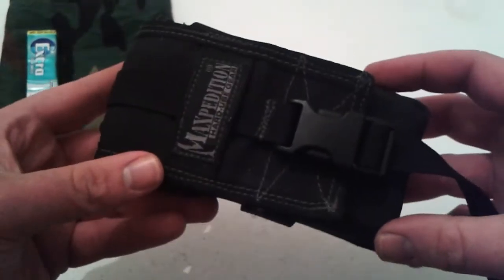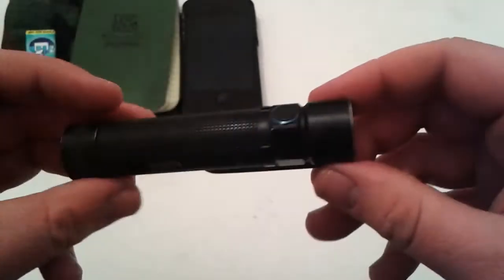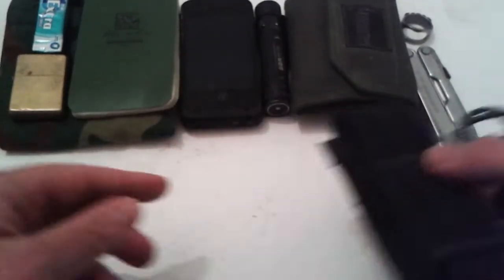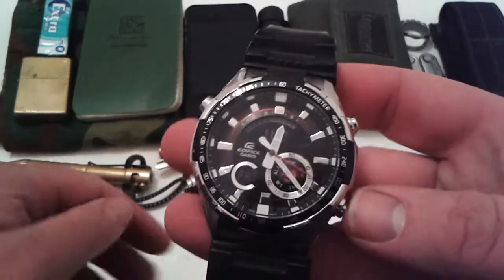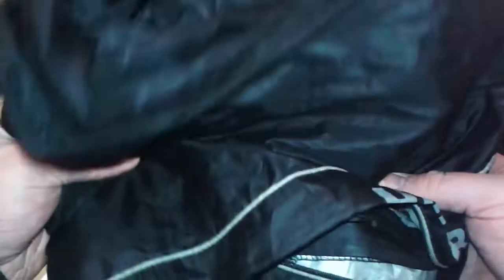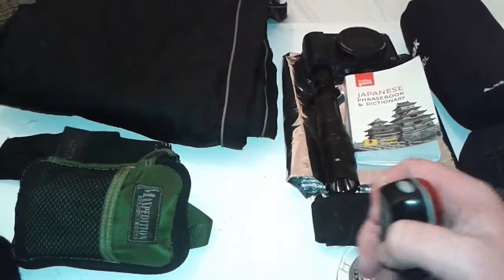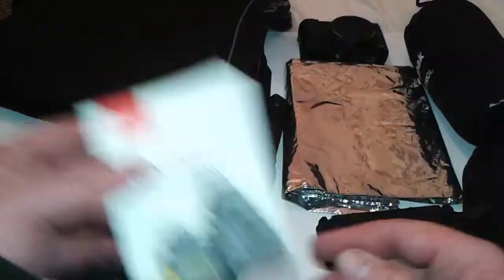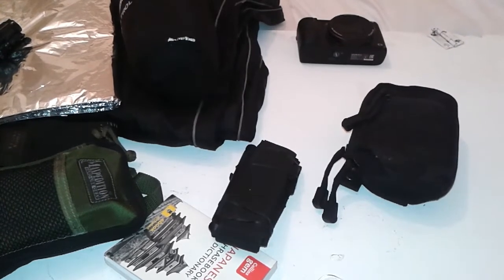EDC (Everyday Carry) November 2018